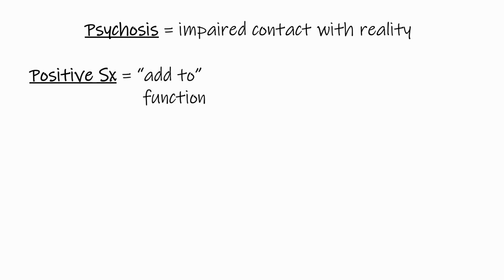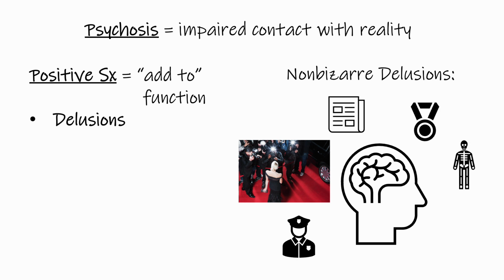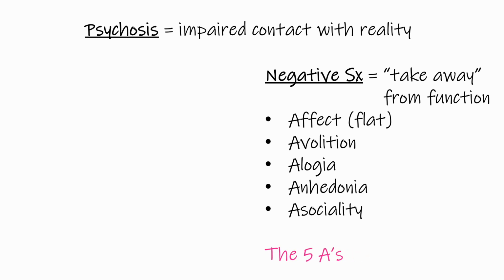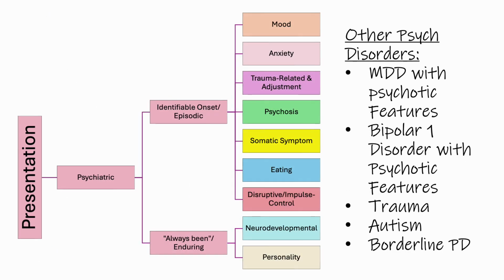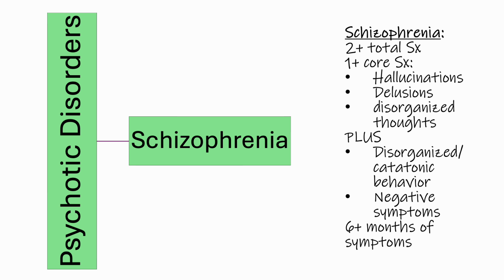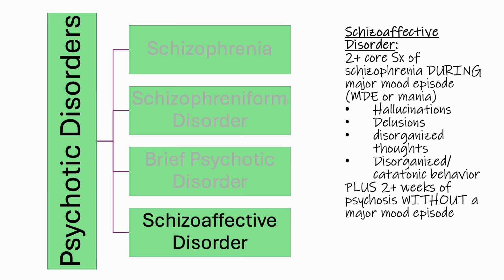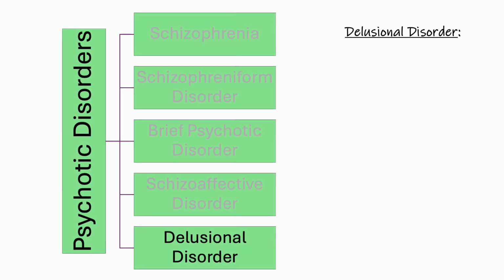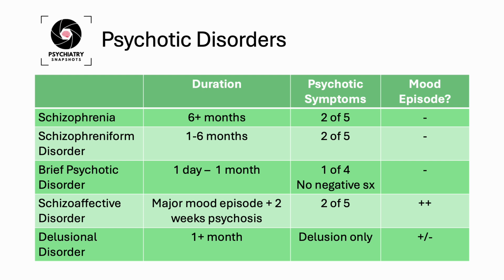Psychotic Disorders Snapshot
A brief description of positive and negative symptoms, and differentiation of common primary psychotic disorders.